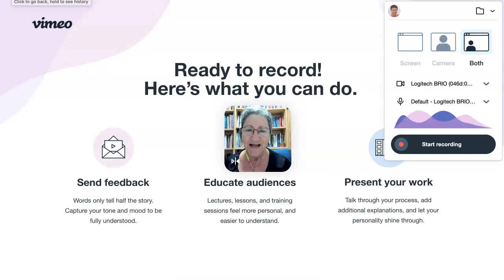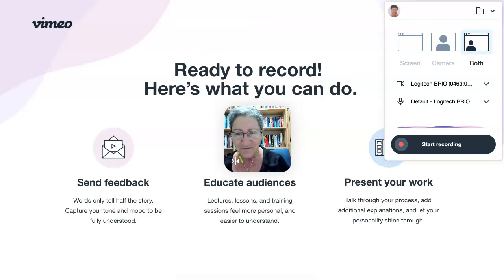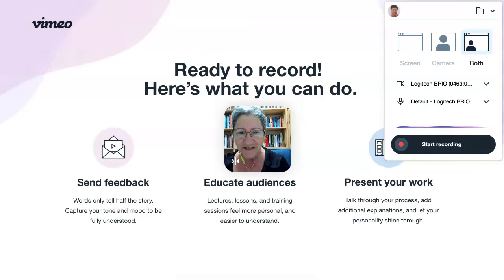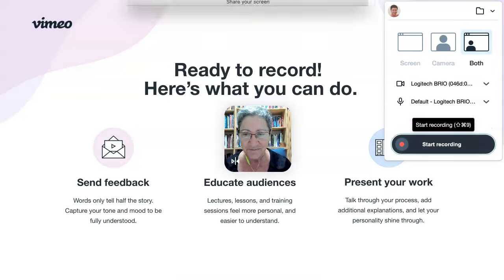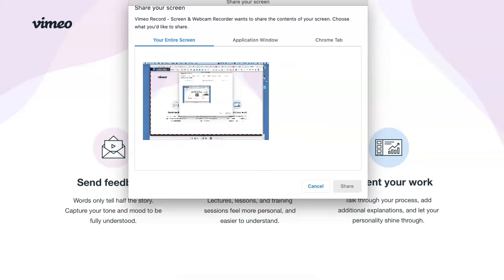How to Record Screen with Vimeo for Free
You can capture your screen and create amazing video tutorials for training and professional development. Vimeo has added a screen recorder. You can now record your screen with or without a webcam using Vimeo for free. Try it and share your feedback in the comment box,

You're invited to take free online professional development courses and other online events and receive free digital badges and free certificates

You can learn to teach online and take other online professional development course and online events for free on Moodle for Teachers. (M4T). M4T provides free online professional development courses, MOOCs, webinars, and online conferences .  Take a look at the courses and other remote events available